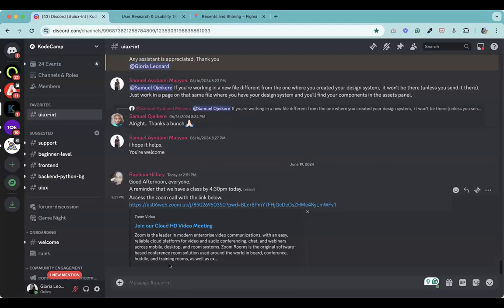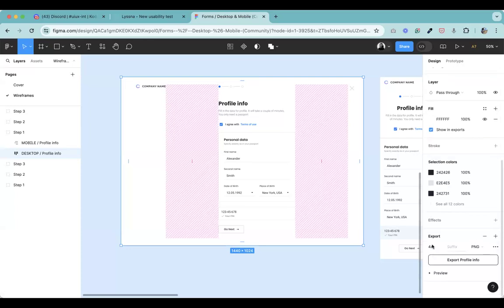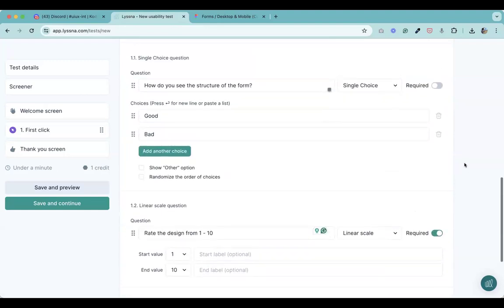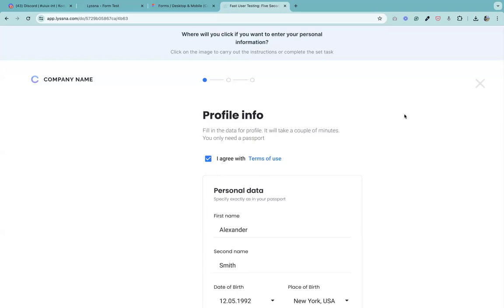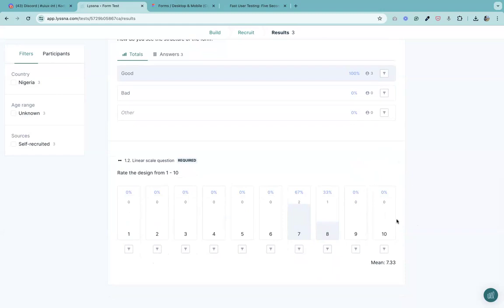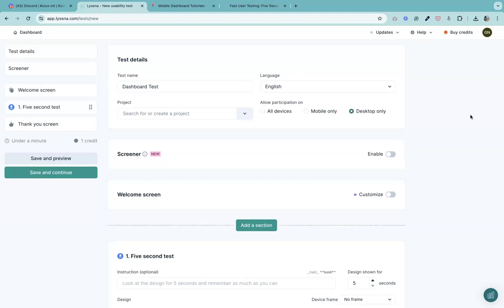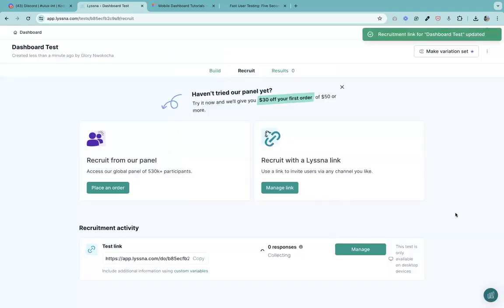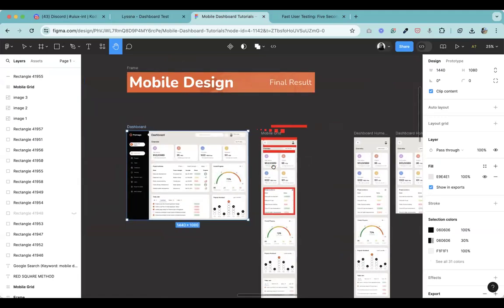KodeCamp 4.0 Intermediate UI/UX Class 8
Usability Testing Practical